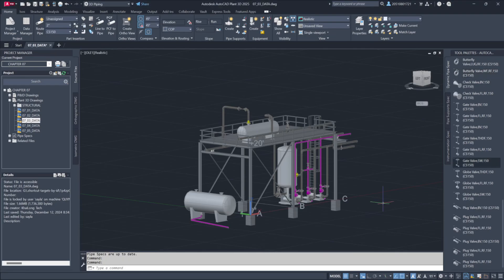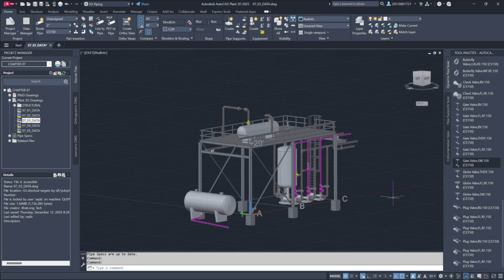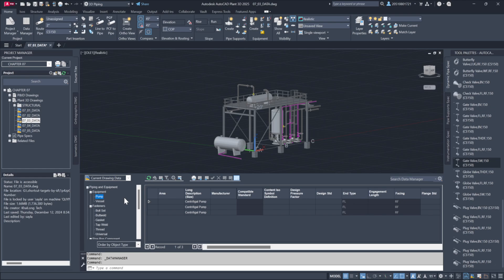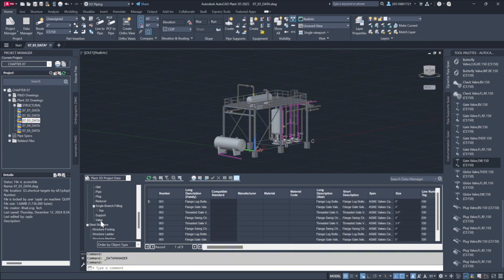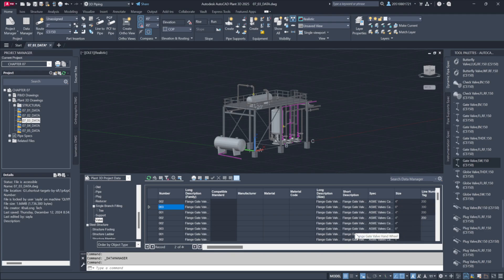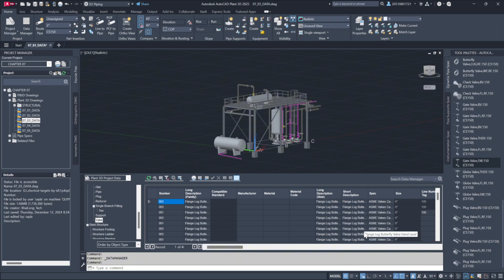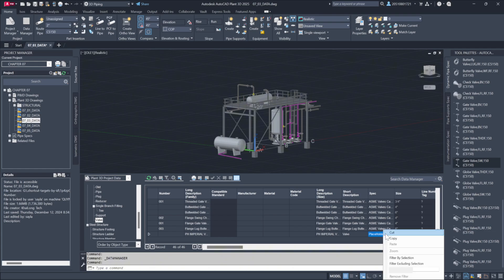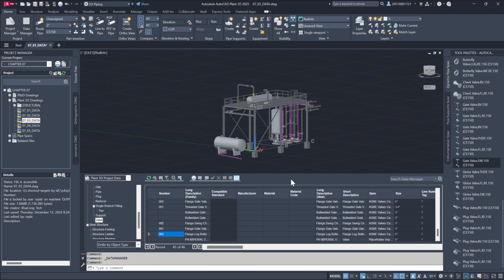Chapter 07 Data Manager - 7.3 Using Data Manager filters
In chapter 07, we discuss about Data Manager. The Data Manager is a powerful tool that simplifies data organization and modification within Plant 3D.

Part 7.3 AutoCAD Plant 3D Training Course - Using Data Manager filters:

  ●  By leveraging the filtering options in the Data Manager, you can efficiently refine and organize project data, ensuring that only the most relevant components are displayed.
  ●  Whether you’re generating reports, reviewing specific categories, or excluding unnecessary entries, these tools provide a streamlined approach to data management.